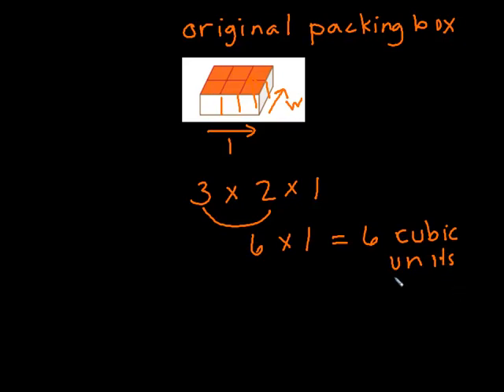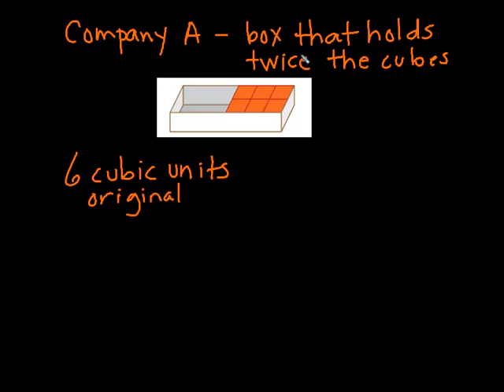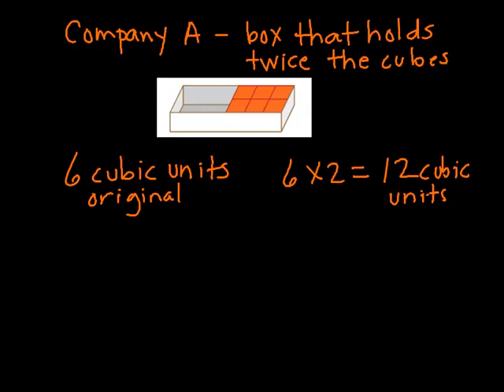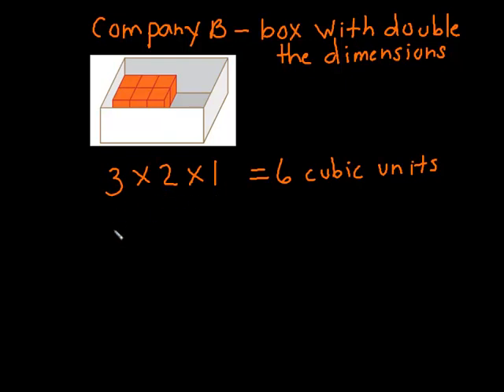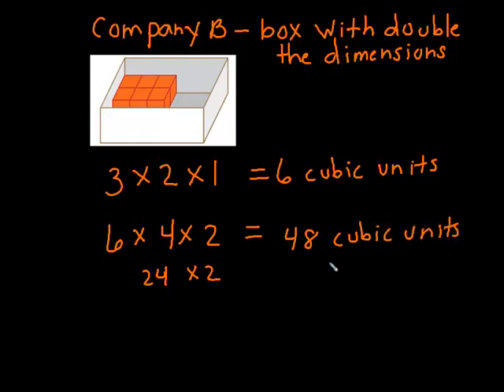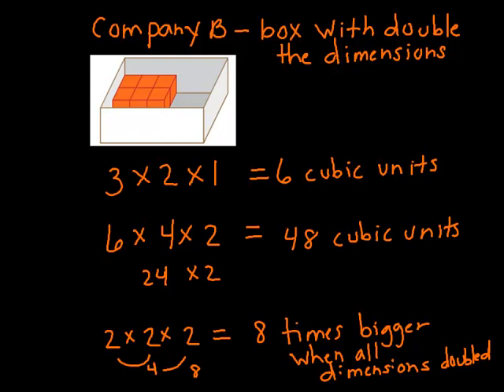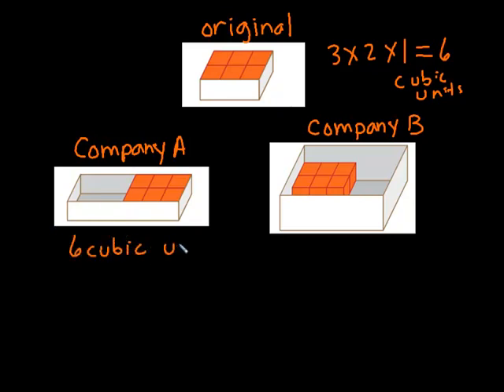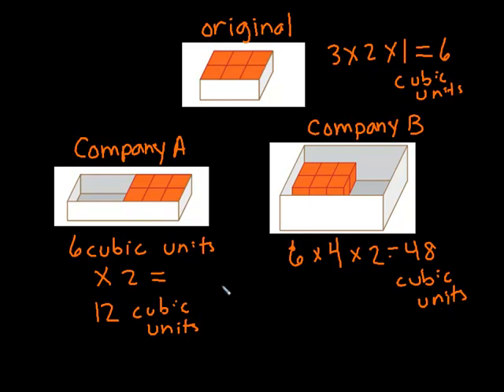Volume Changing Dimensions